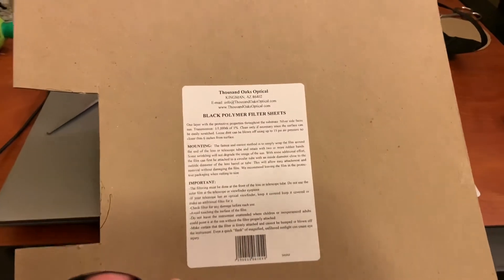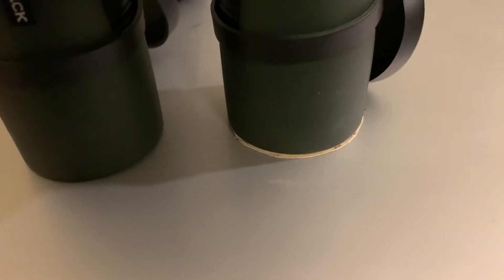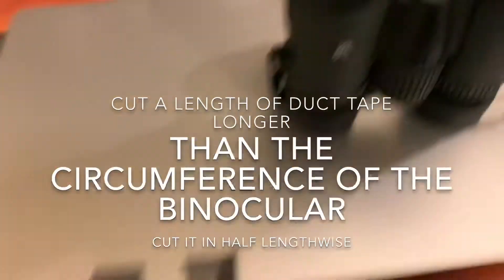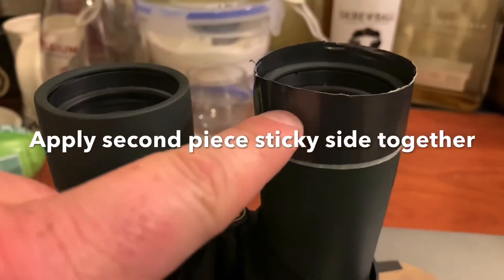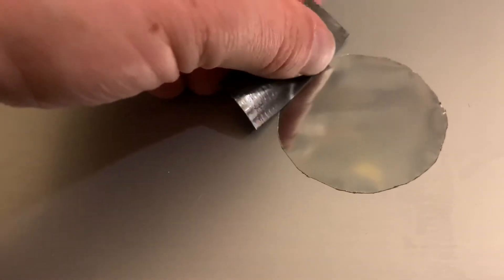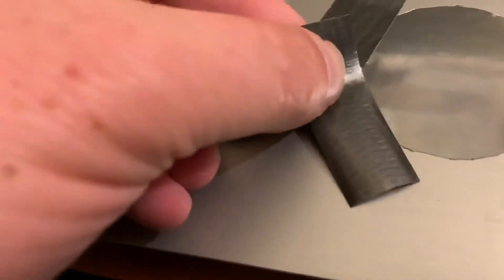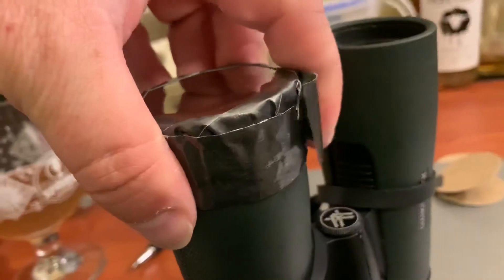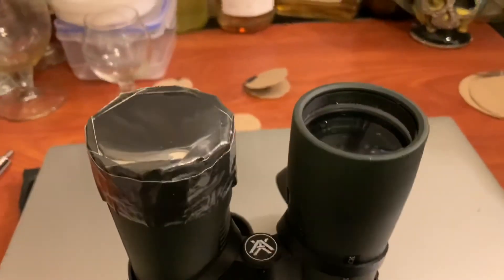Make Solar Filter for your Binoculars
I bought a 12” x 12” solar film from Amazon, I meant to use it on my 600 mm zoom lens. I decided to do my binoculars as well so I can do get photos of the sun, get ISS transit photos of the sun, take pictures of the next solar eclipse and what not.  I spent a little time thinking up and easy way to make something that is relatively durable.